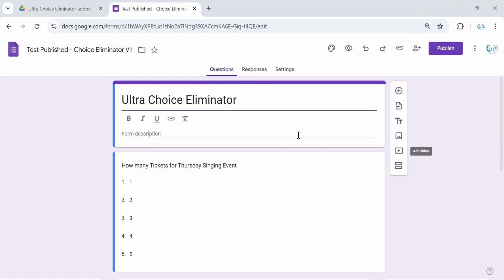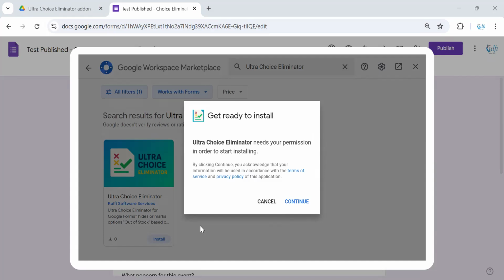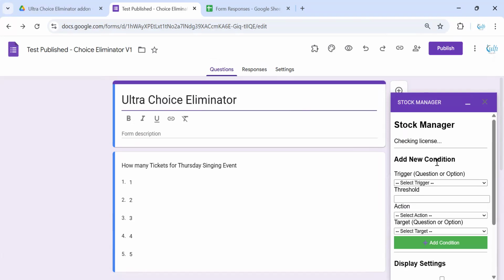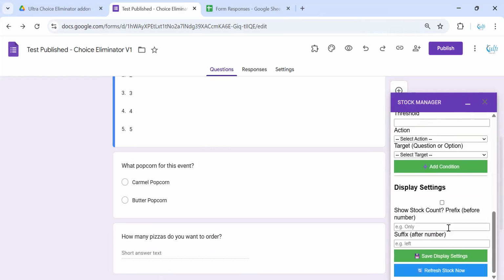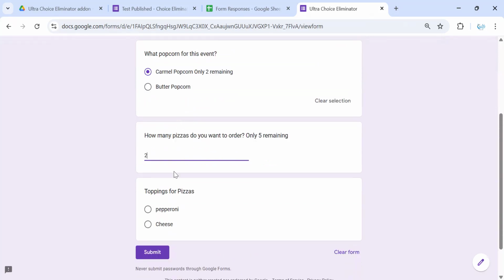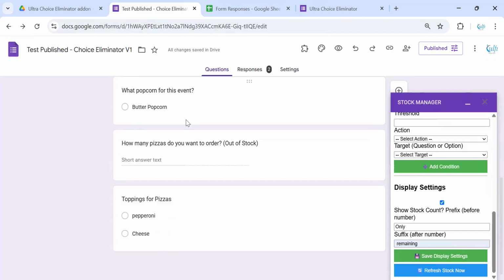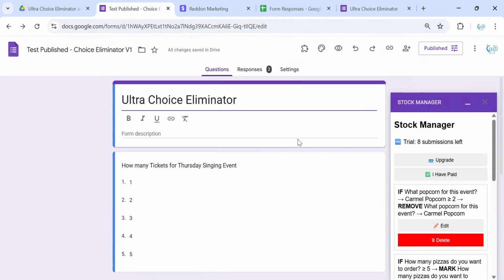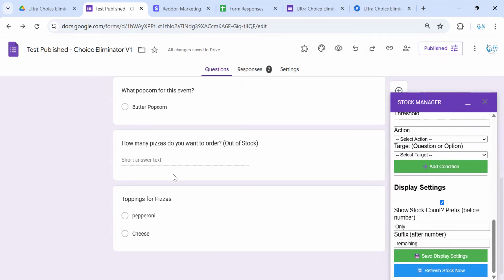Dynamic Google Forms Add-on with Stock Management, Auto Deletion & Stripe Licensing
💼 This is a full-stack Google Workspace Add-on I built — now published on the Google Workspace Marketplace:

This advanced add-on brings **dynamic inventory, logic-based form updates, and licensing enforcement** to Google Forms — fully automated, highly configurable, and market-ready.

🎯 Key Features Demonstrated:
✅ Dynamically removes form questions or options based on response count thresholds
✅ Supports "out of stock" tagging or disabling of items
✅ Automatically updates labels to show remaining stock (with custom prefixes/suffixes)
✅ Google Sheet-based licensing with usage tracking
✅ Stripe integration for recurring subscription billing and access control
✅ Auto-updates form state, enforces limits, and handles expiry
✅ Admin-side stock refresh, manual testing, and logging tools
✅ Fully implemented in Google Apps Script — serverless, secure, and scalable

📦 Built for real-time use cases in:
- Event ticketing
- Workshop registration
- Volunteer coordination
- Product stock limits
- Paywalled Google Forms (SaaS)

💡 The add-on dynamically adapts to user behavior — no manual updates needed.

📣 This video is not a tutorial — it’s a **product showcase**.
If you're looking to build or license your own intelligent Google Workspace Add-on — **let’s talk.**